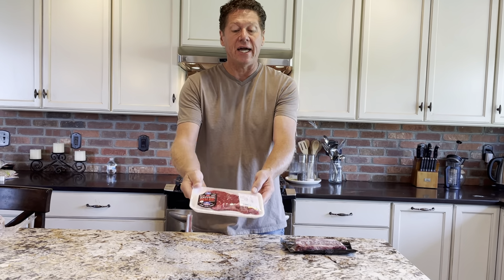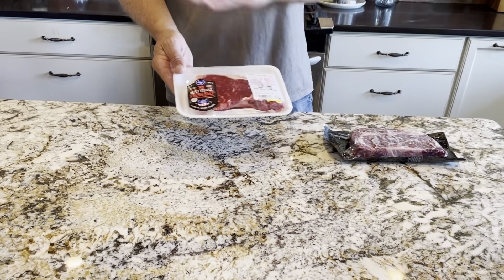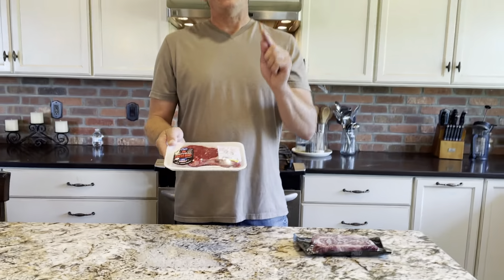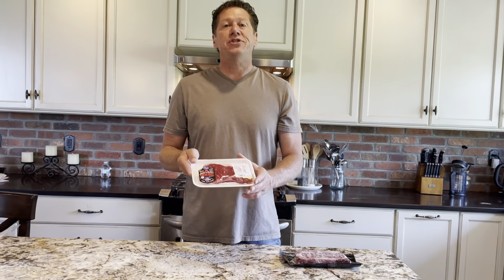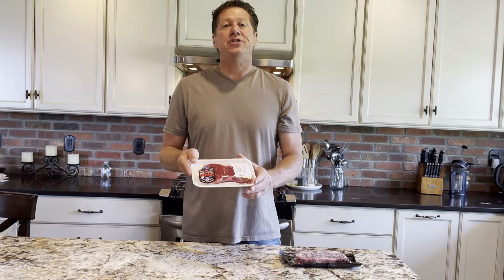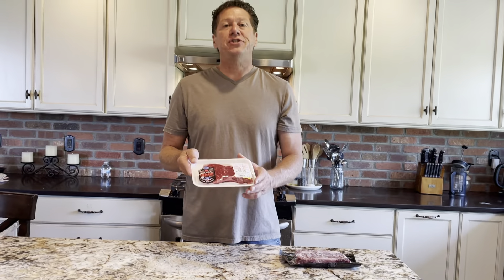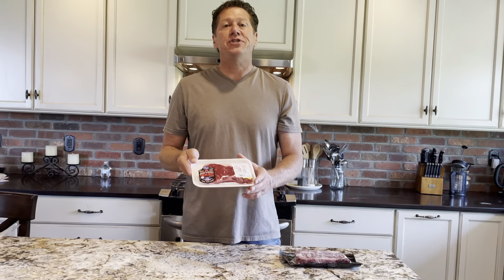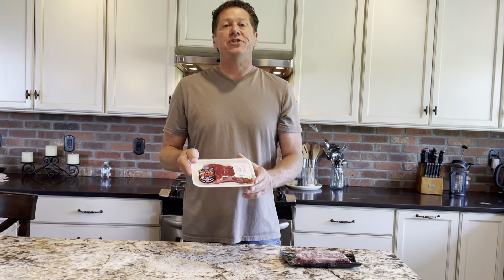How to get a Restaurant Quality steak at home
Greg Bloom, the owner of Barber's Foods, talks about the best steaks to buy.